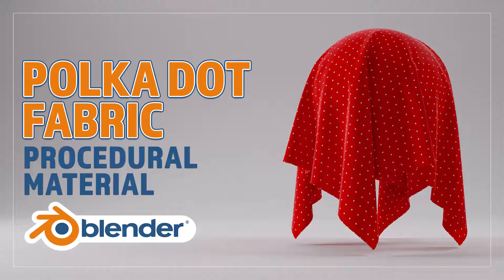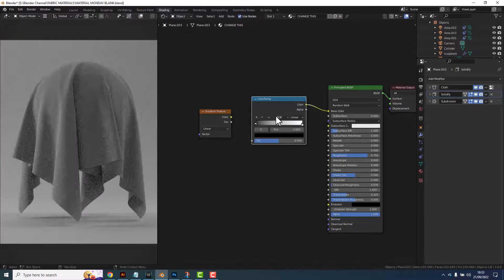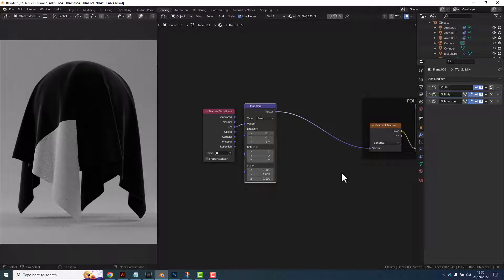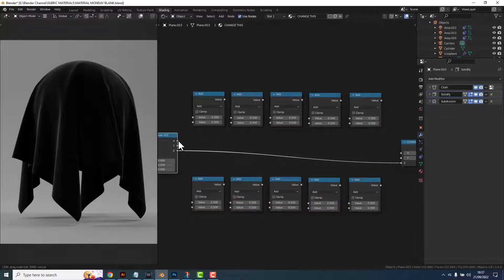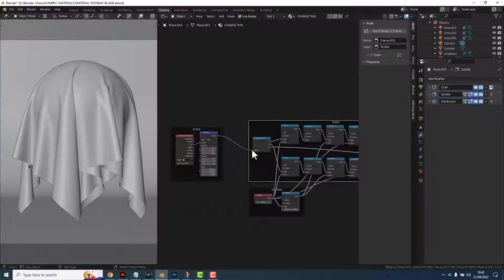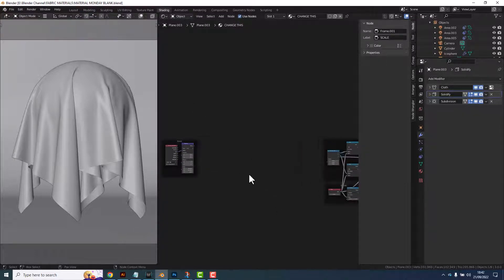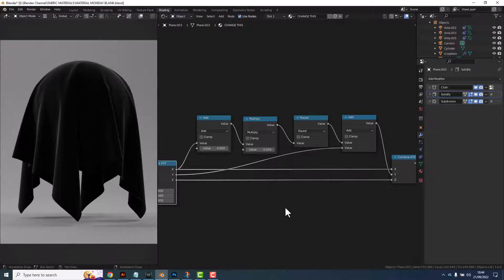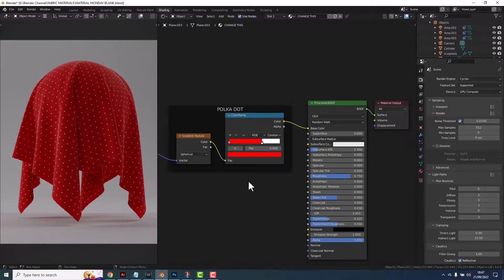CREATE A PROCEDURAL POLKA DOT FABRIC MATERIAL FOR BLENDER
Learn how to make a polka dot fabric procedural material in Blender.